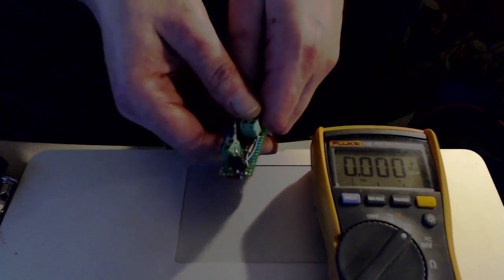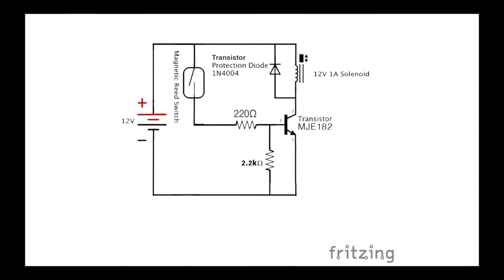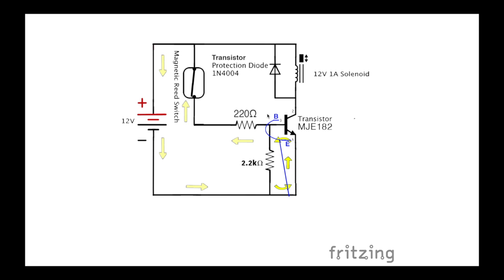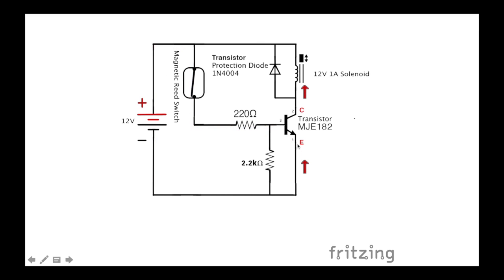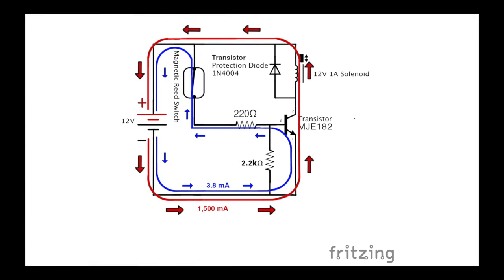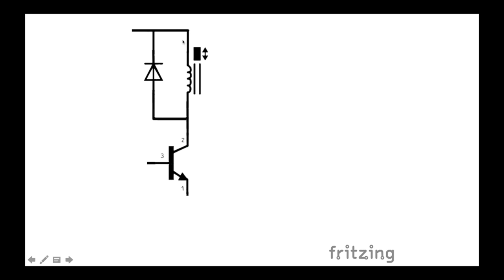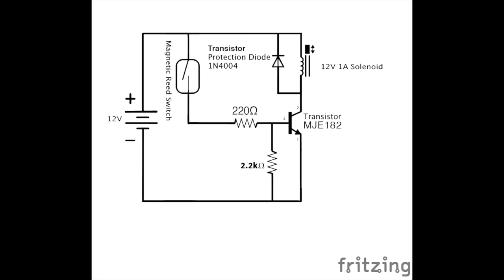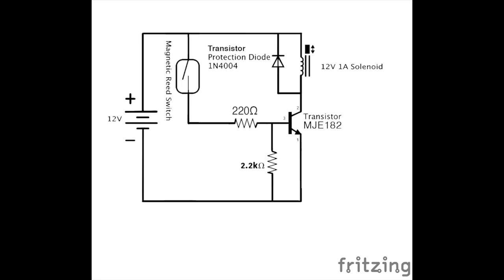Magnetically Controlled Solenoid Circuit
The problem: I need to actuate a solenoid with a magnet so that the install will be invisible. A magnetic reed switch is perfect for the job, but it cant handle a lot of current and that solenoid needs a lot of current. I melted more than one reed switch testing it before coming up with the perfect solution...

If youd like to see more videos like this, let me know ... I've got ideas.